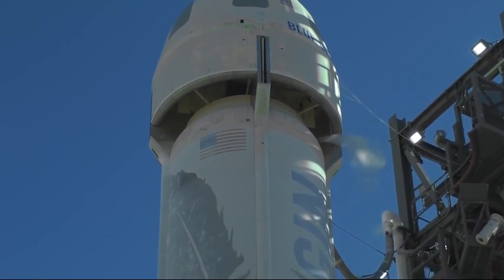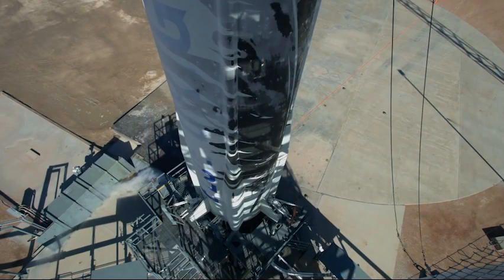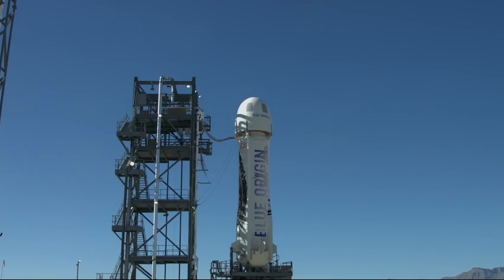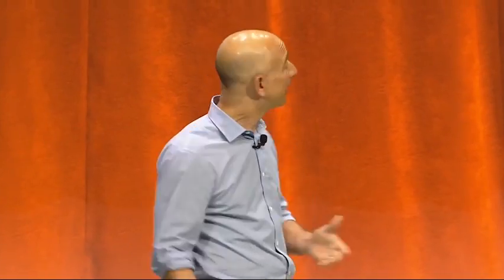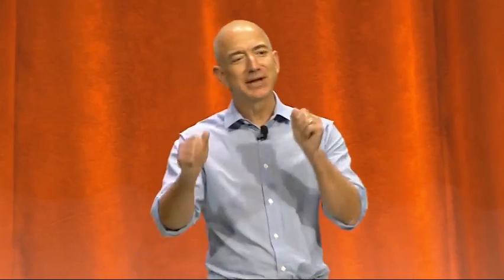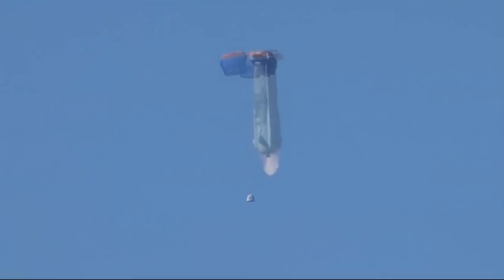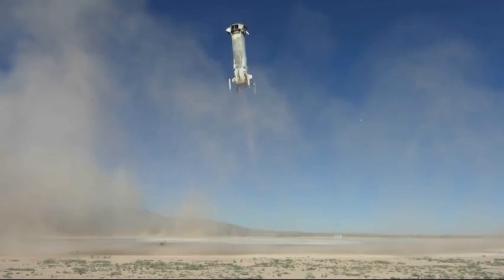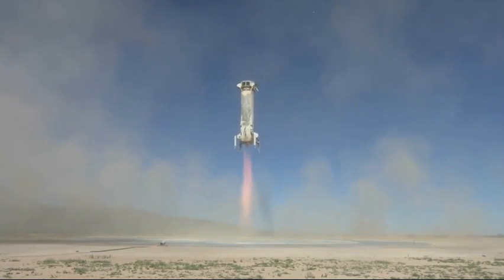Jeff Bezos to Keynote at SATELLITE 2017